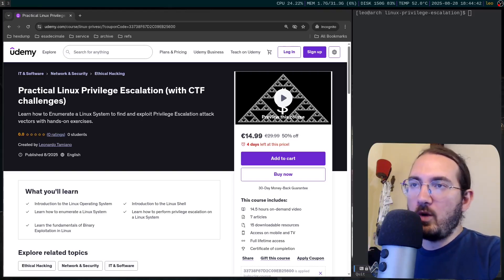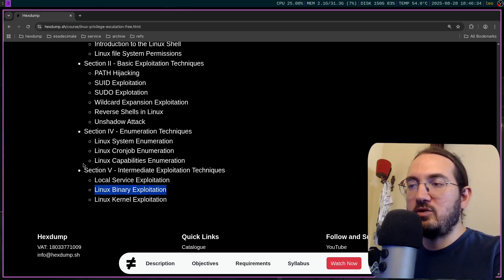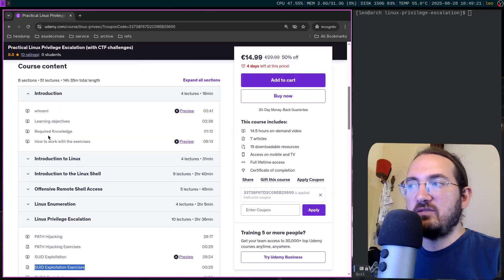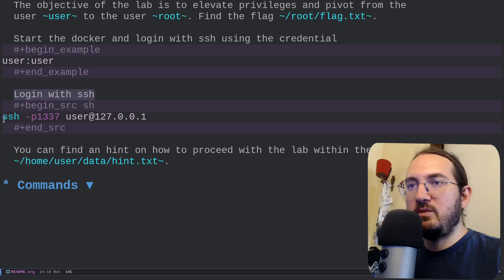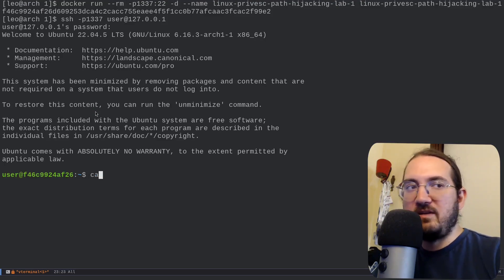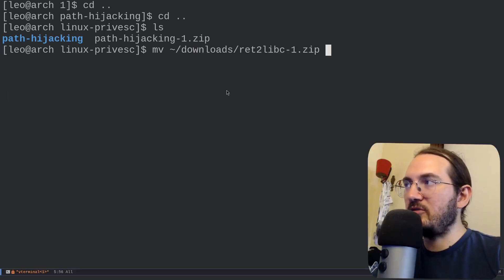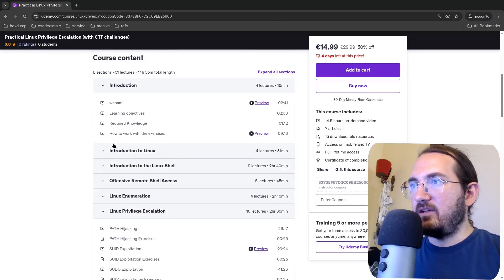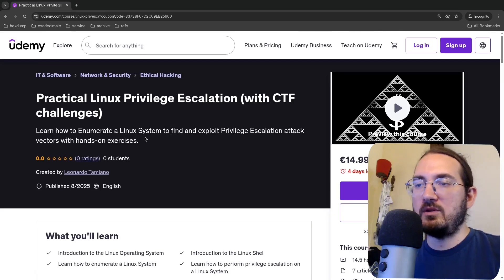Linux Privilege Escalation with CTF Challenges (Course Update)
The Linux Privilege Escalation course has been updated with more sections and 15 practical hands-on exercises to improve your knowledge.

Otherwise, the free version will remain always for free